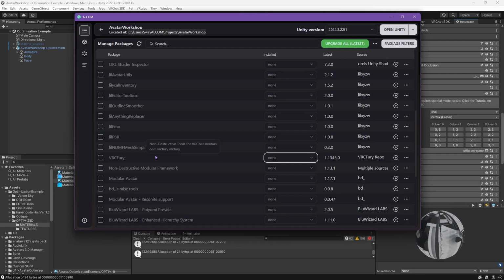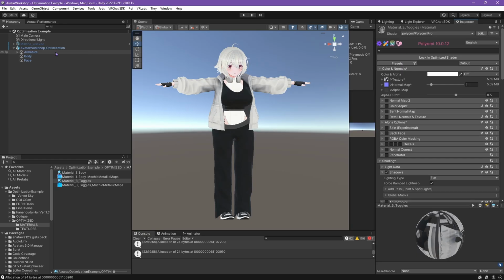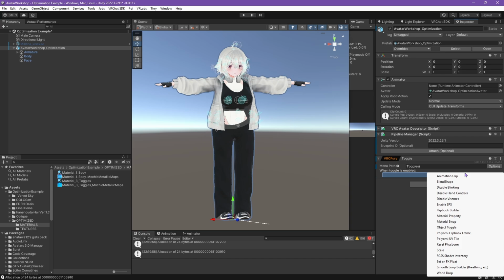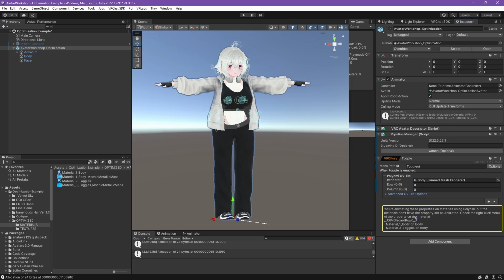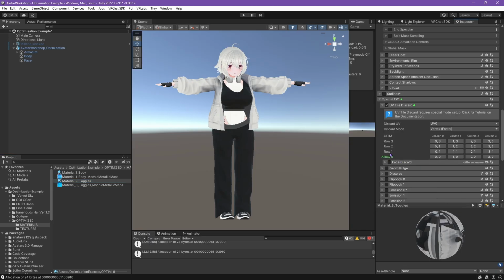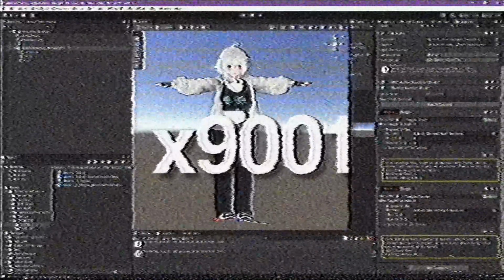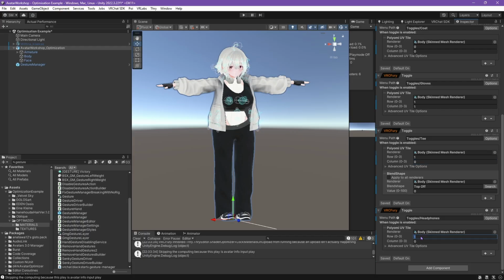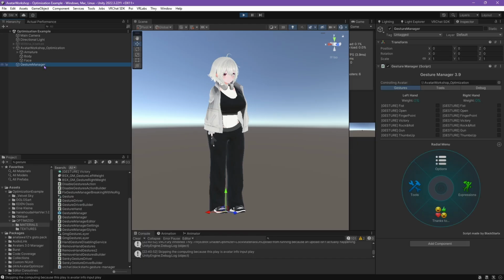19 Setting up VRCFury Toggles for UV Tile Discard and Final Result